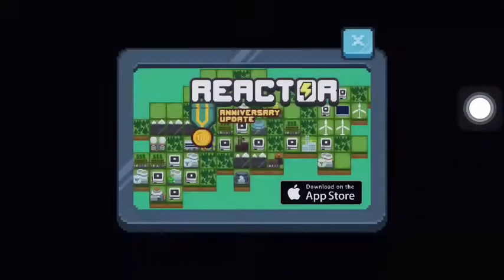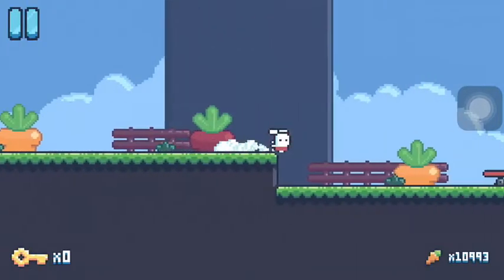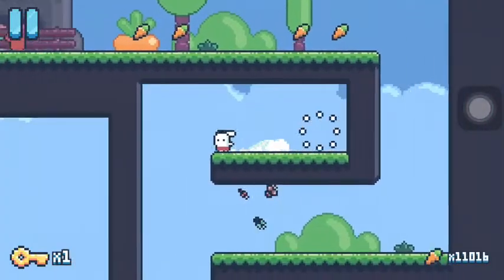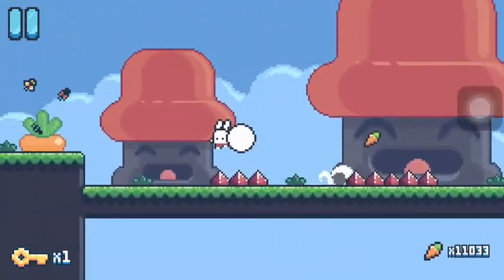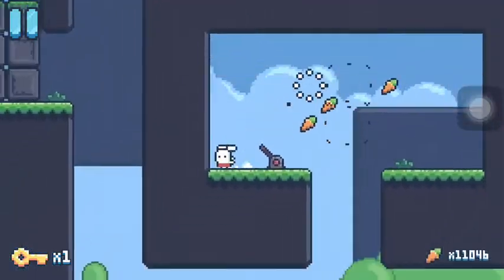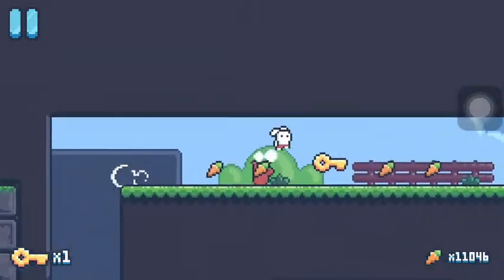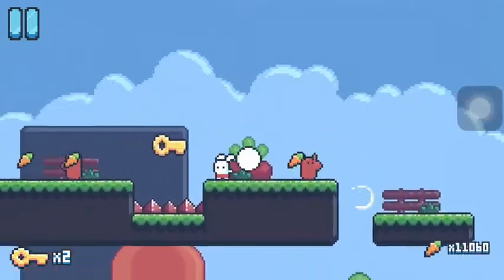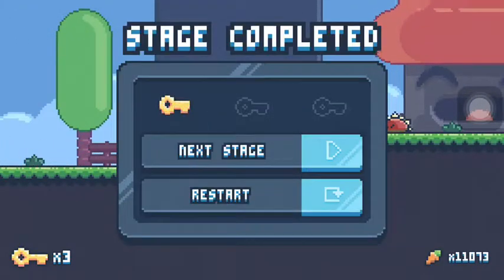Yeah Bunny: World 10 Stage 2 all keys